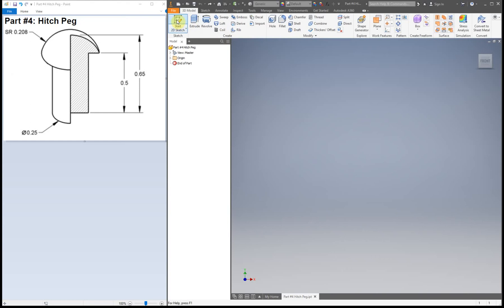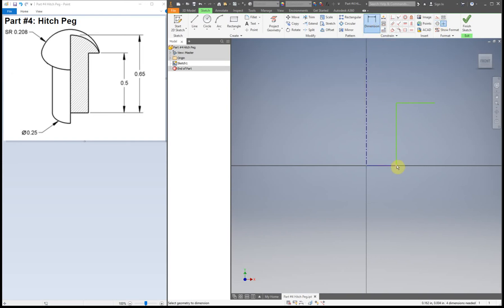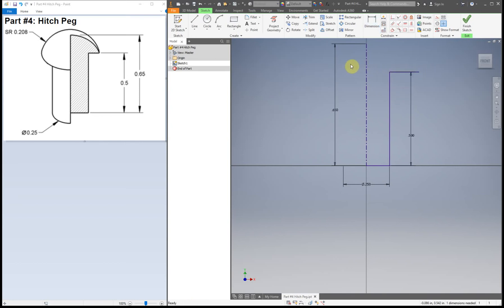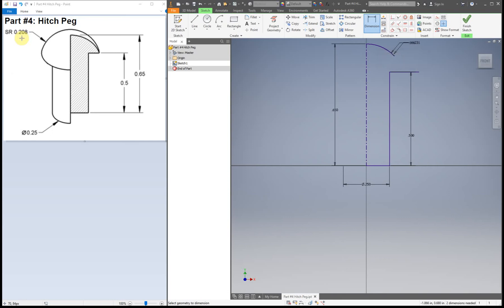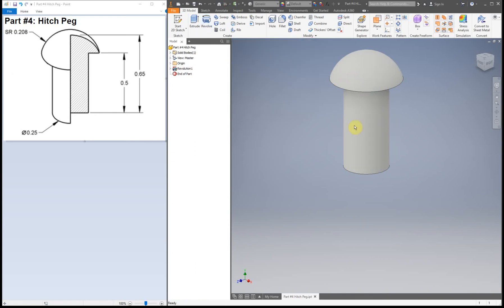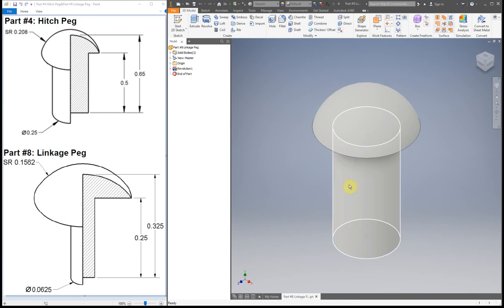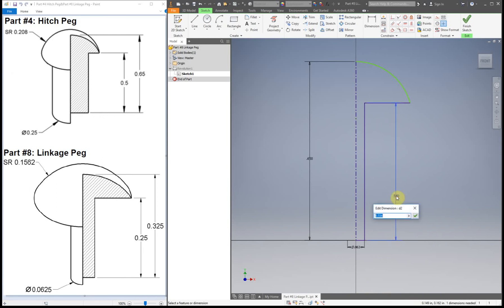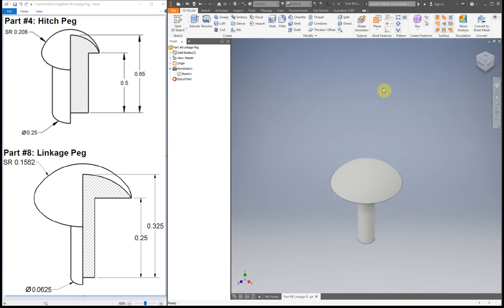Part#4&8:Hitch&Linkage Peg-MiniatureTrain-PartFile